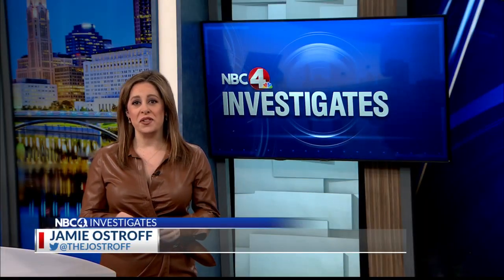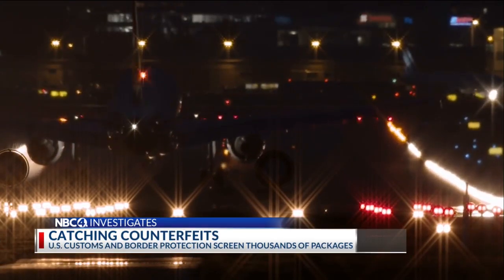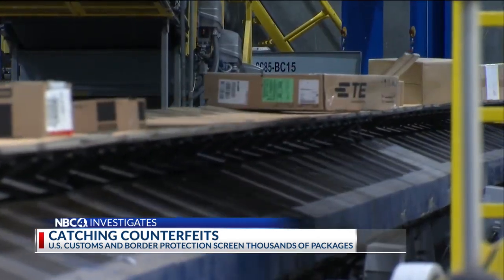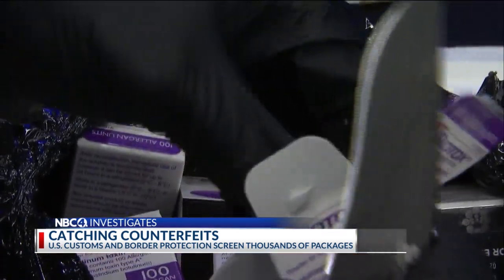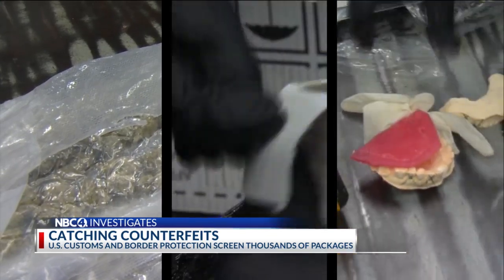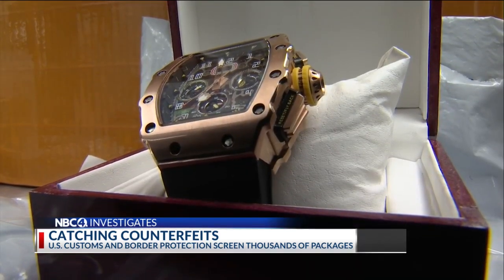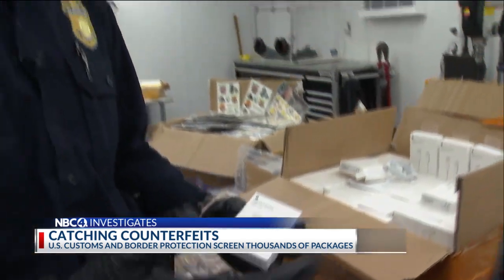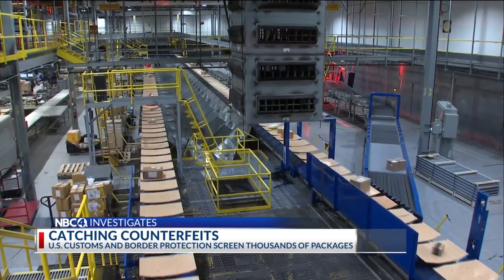Finding counterfeit items with Ohio port customs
If you think you’re getting the deal of a lifetime on a luxury Valentine’s Day gift, there’s a chance a federal officer, and not your sweetheart, will open that gift.